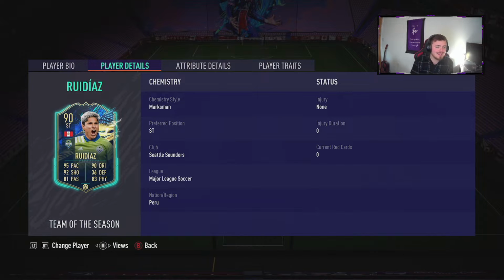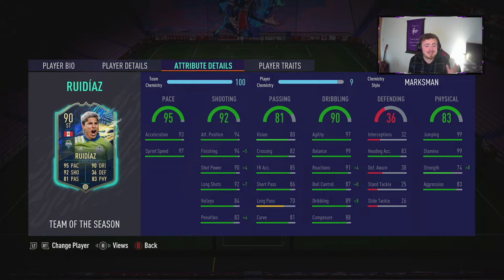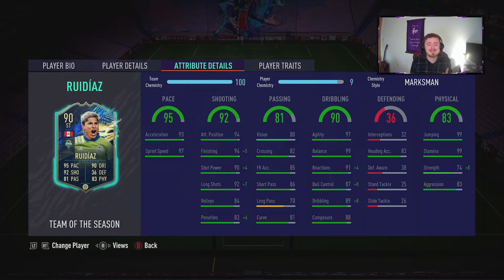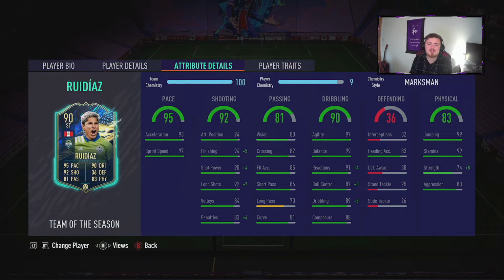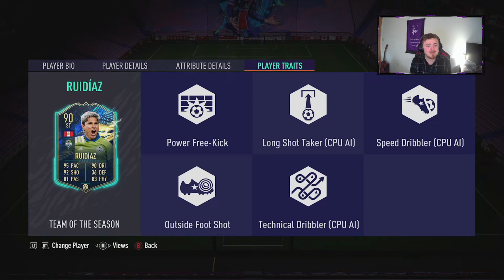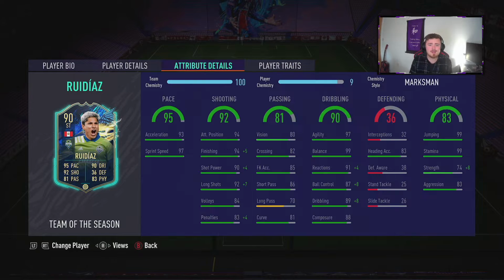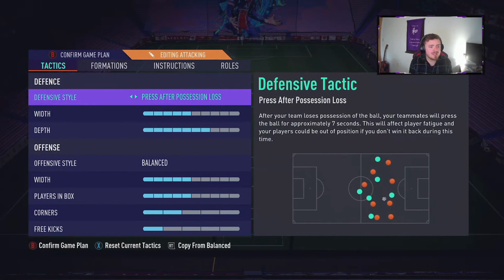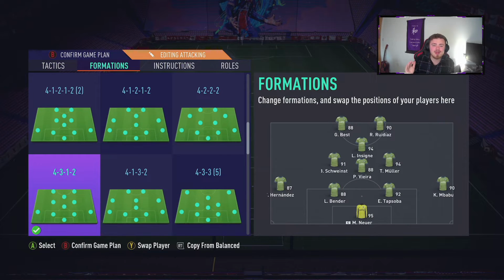PERUVIAN BALLER! 🇵🇪 TOTS RAUL RUIDIAZ PLAYER REVIEW! FIFA 21 ULTIMATE TEAM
Some of these MLS TOTS look naughty.. Especially this Peruvian baller! Let's see if he is a hidden gem!